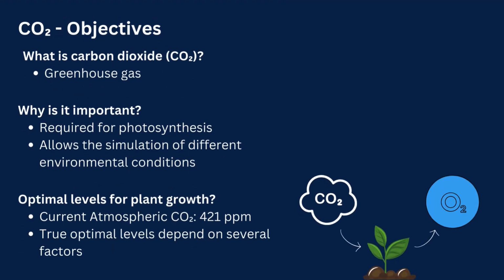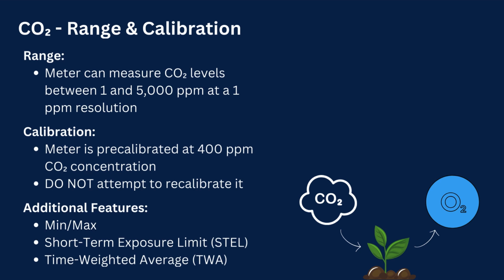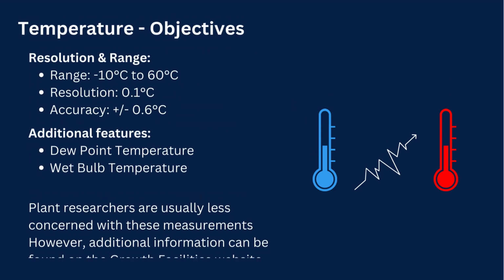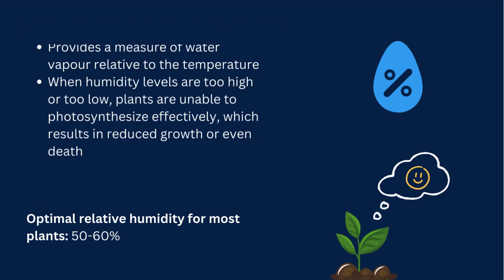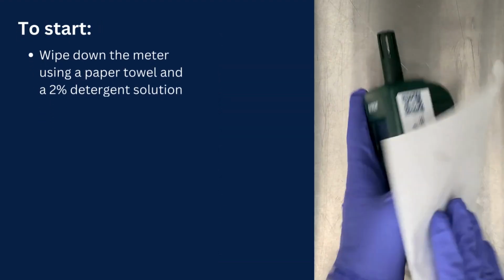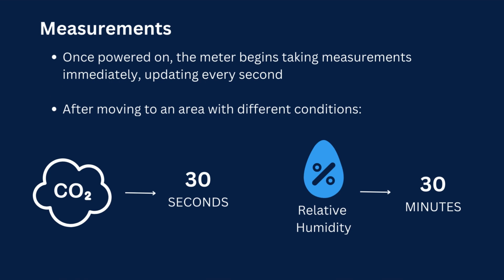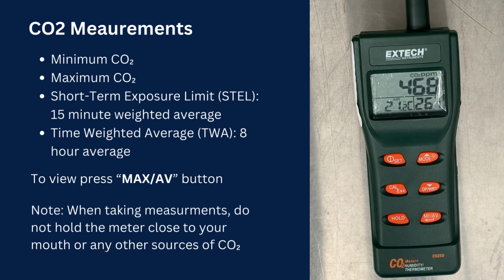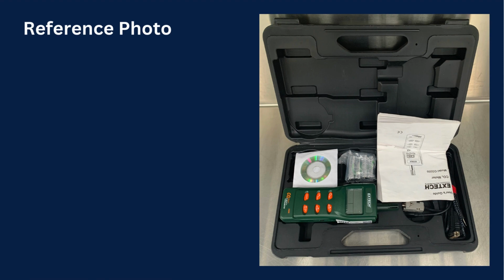Extech Instruments CO2 Meter Tutorial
Time stamps
- Introduction: 00:00 - 00:16
- Table of Contents: 00:17 - 00:22
- Carbon dioxide objectives, range, & calibration: 00:23 - 01:42
- Temperature objectives, range, & calibration: 01:43 - 02:29
- Relative humidity objectives, range, & calibration: 02:30 - 03:24
- Materials: 03:25 - 03:33
- Set up: 03:34 - 03:49
- Taking measurements: 03:50 - 04:25
- Hold button: 04:26 - 04:41
- Carbon dioxide measurements: 04:42 - 05:08
- Temperature measurements: 05:09 - 05:22
- Clean up: 05:23 - 05:50
- Reference photo: 05:51 - 05:55
- Additional Information: 05:56 - 06:10